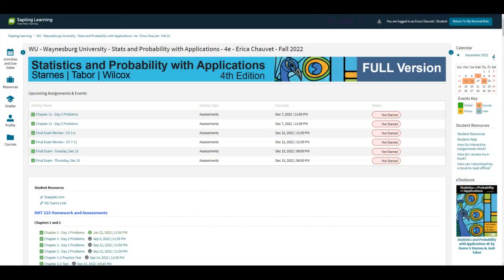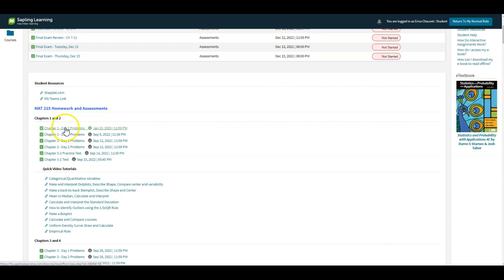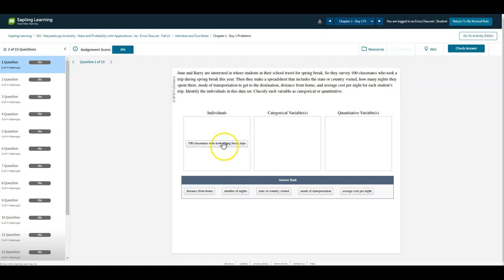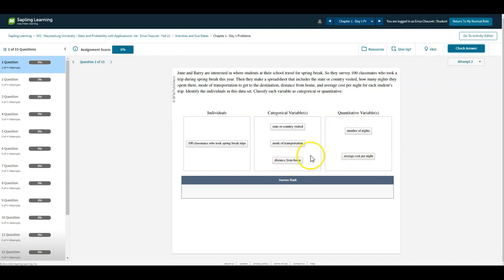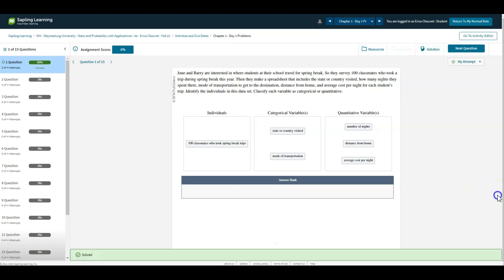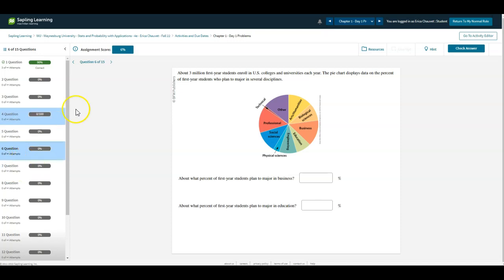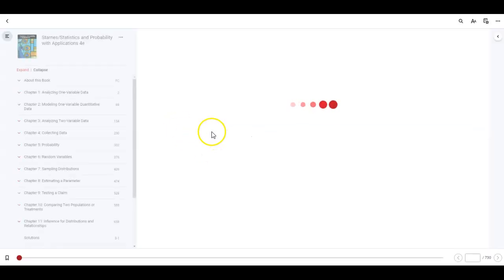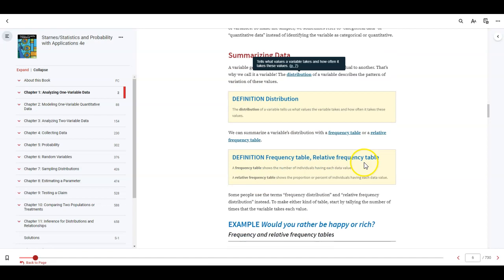Waynesburg Sapling Intro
Sapling Introduction - The most amazing homework site in the universe!